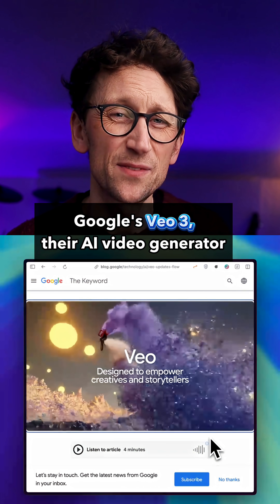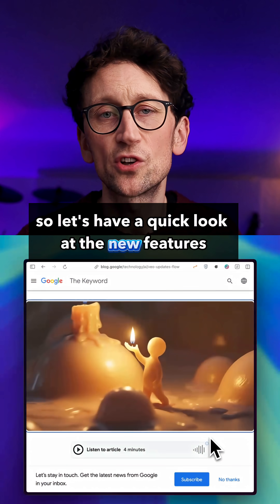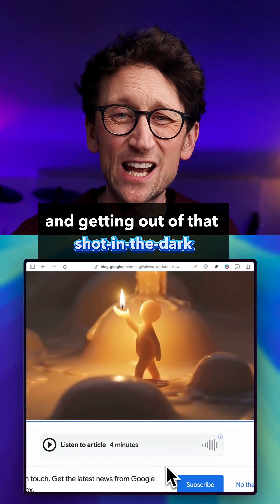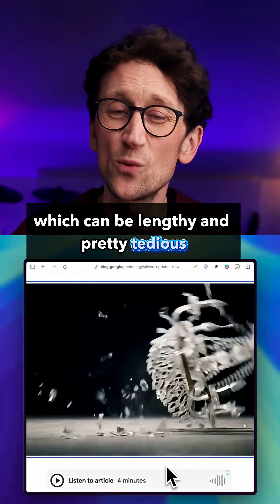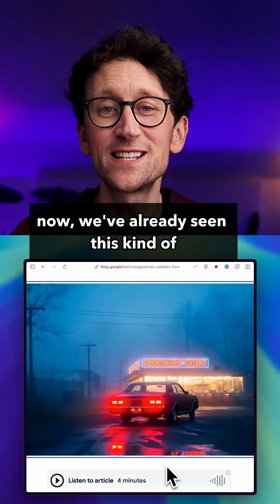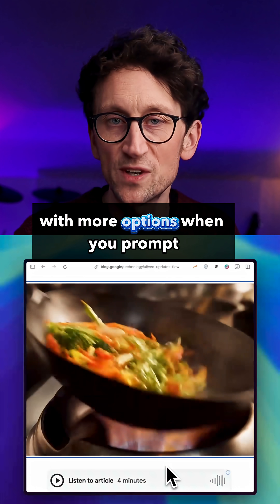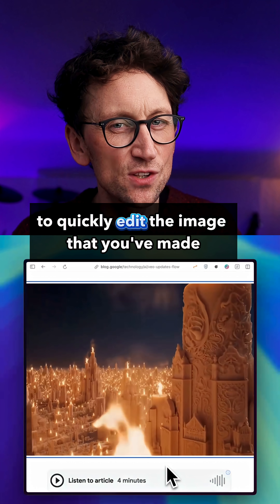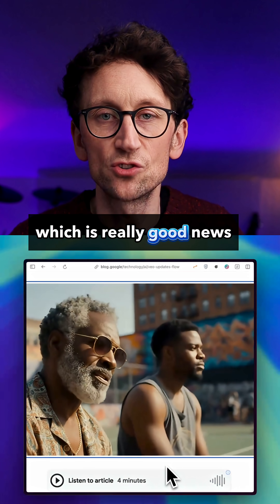Google's AI Video Maker Just Got WAY Better!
You can now extend scenes, insert or remove objects, and keep perfect continuity, all inside Google Flow. It’s the biggest upgrade yet to Google’s text-to-video model, with smarter prompt control and proper scene-level editing.